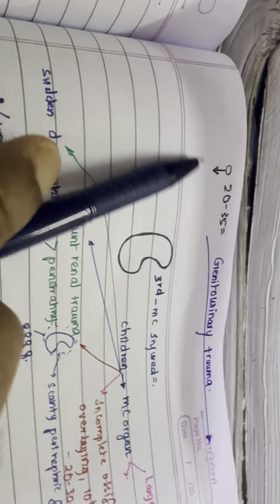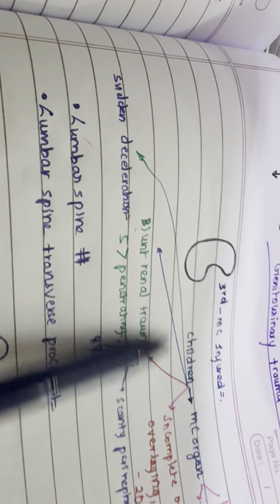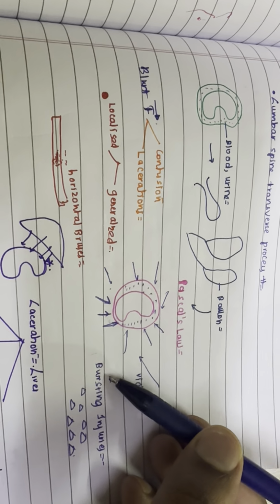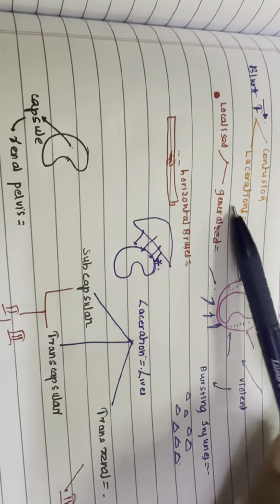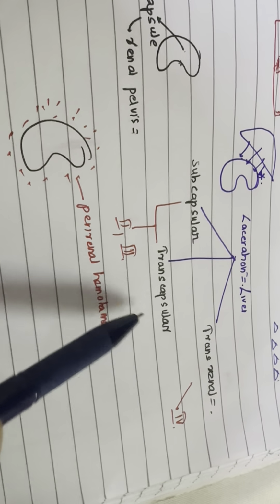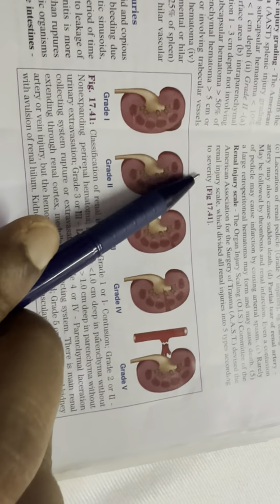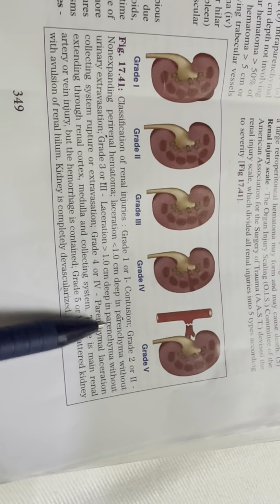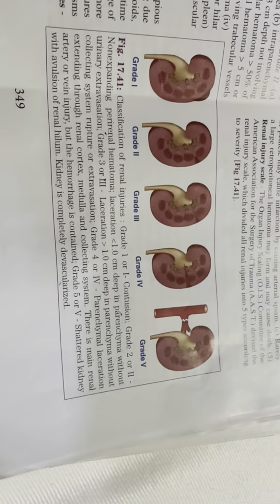Injuries to kidney